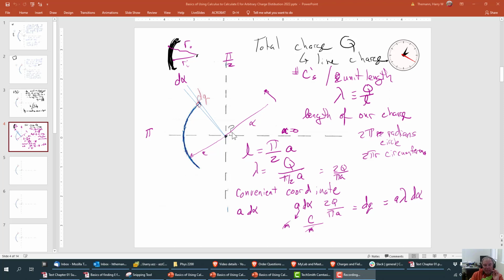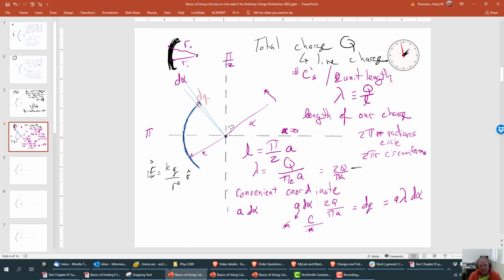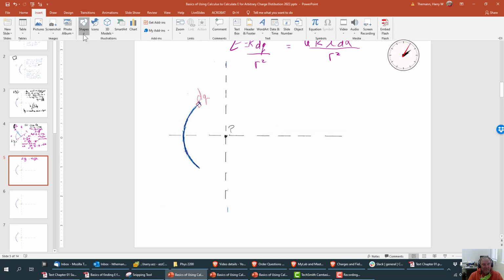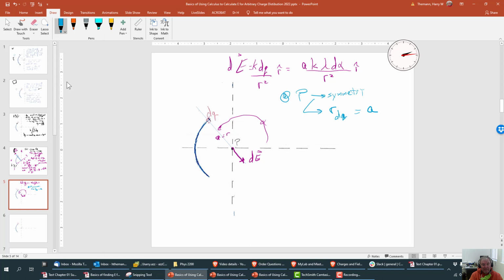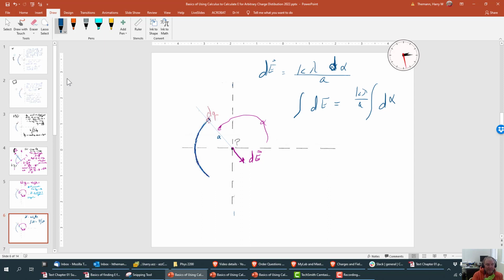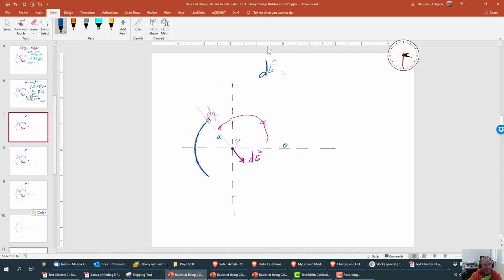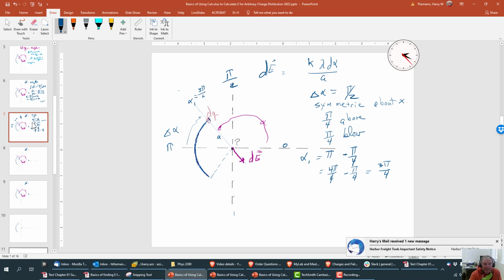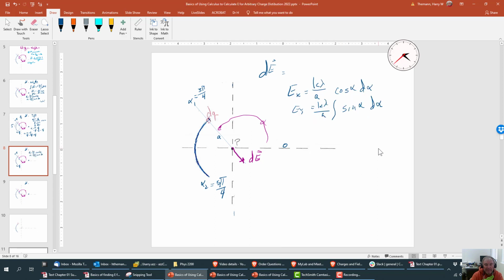Basics of Finding E Field Using Calculus Part 02